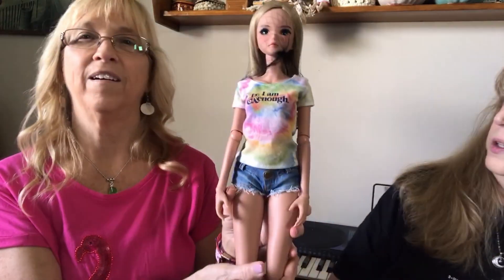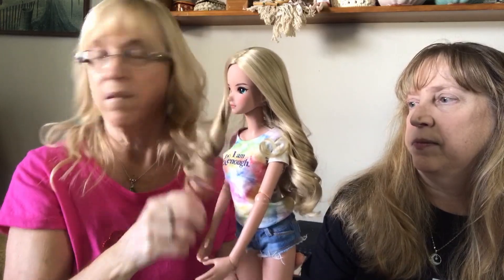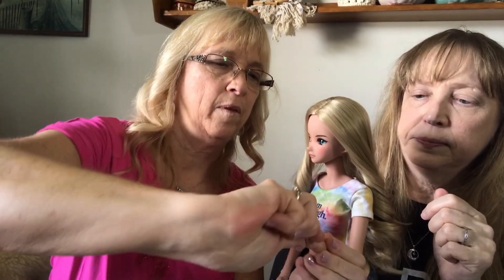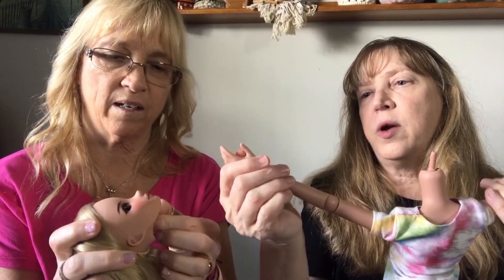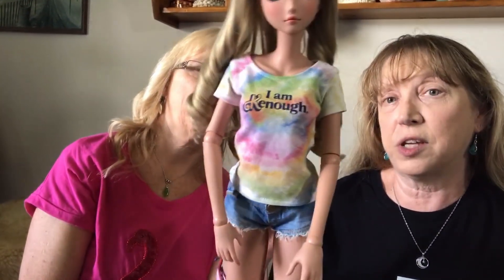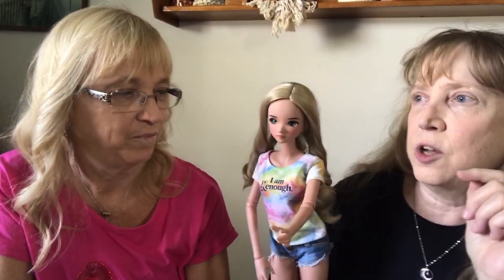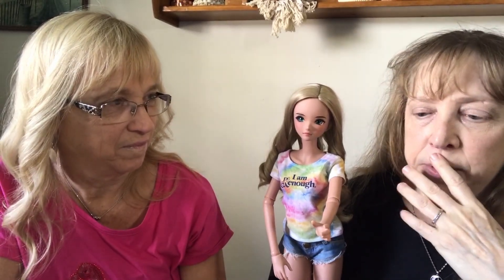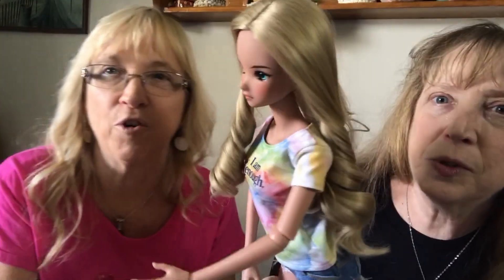Smart Doll Reaction Video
Smart Doll Reaction Video with @tappingflamingo - First, see what @tappingflamingo thinks about seeing a Smart Doll for the first time, and then head over to her channel and watch her make a necklace for Dauntless. Here's the direct link to Terry's video showing how to make Dauntless a pretty crystal and shell necklace

Ebay Shop